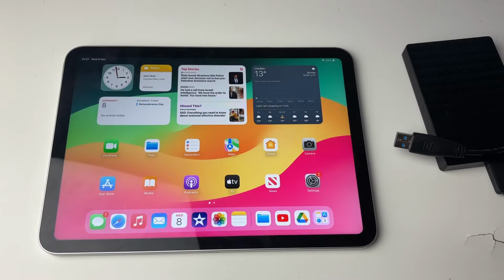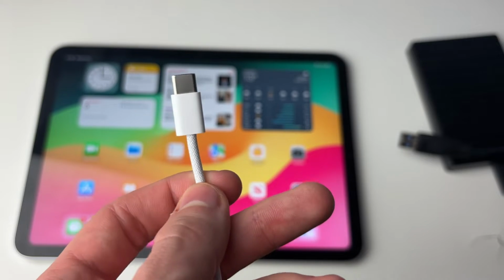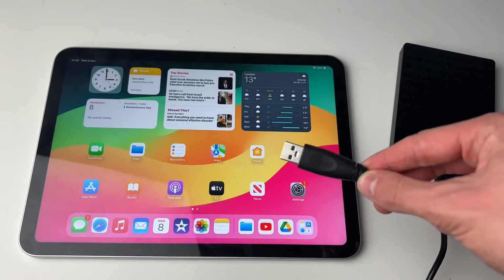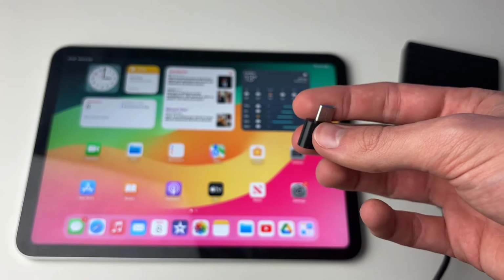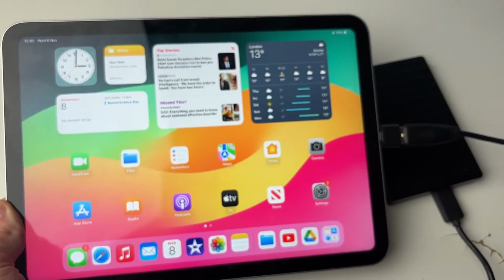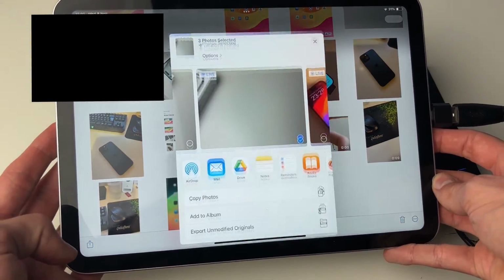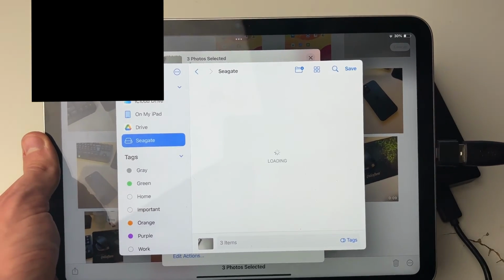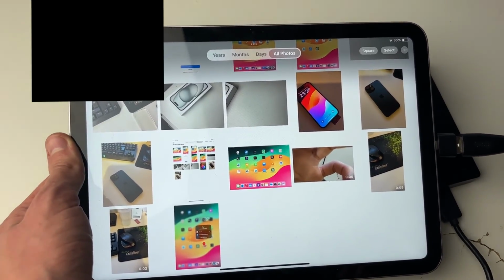How To Move Photos From iPad To External Drive - Full Guide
Learn how to move photos and videos from ipad to external drive in this video .

GuideRealm